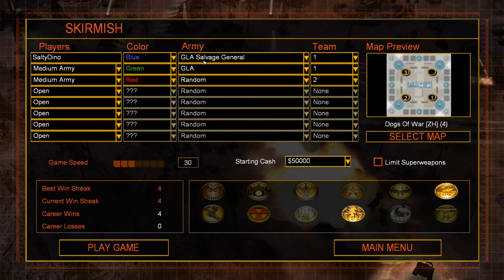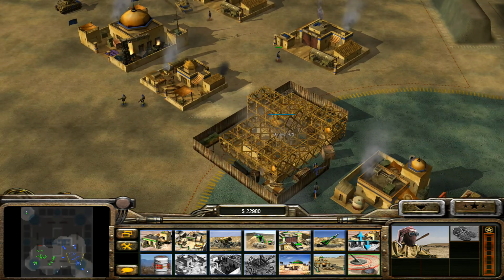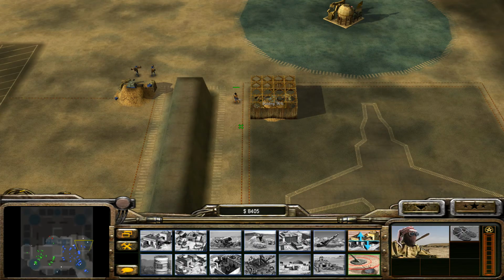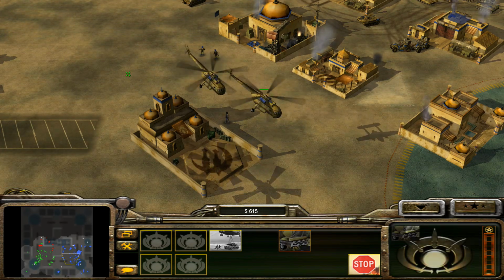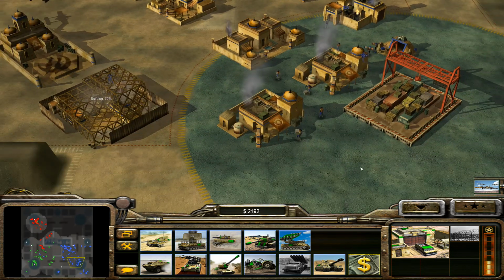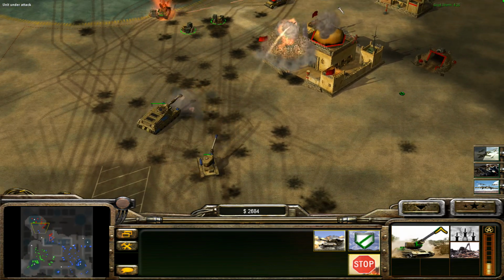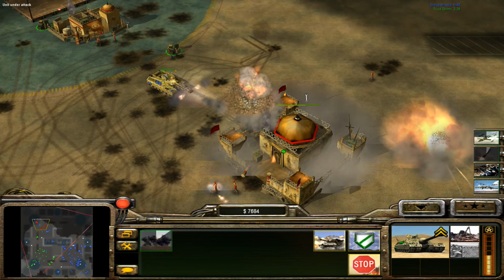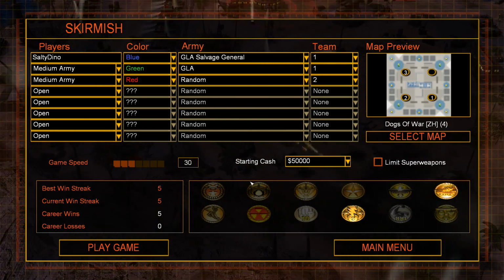Shockwave Mod / GLA Salvage General /Junkyard Army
The Sarcastic Raptor playing some classic Command And Conquer Zero hour. This is a great game and I look forward to playing it thoroughly. This time I am playing the Shockwave Mod a great Mod which you should definitely check out.